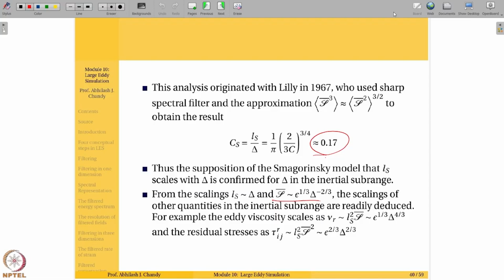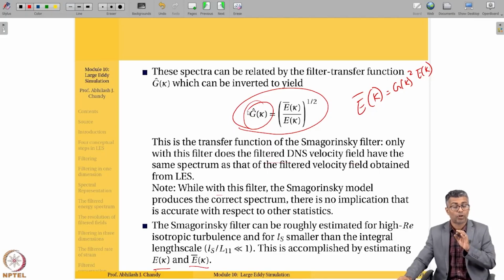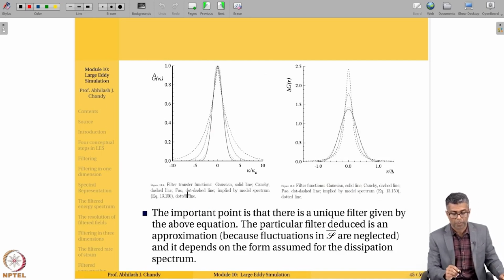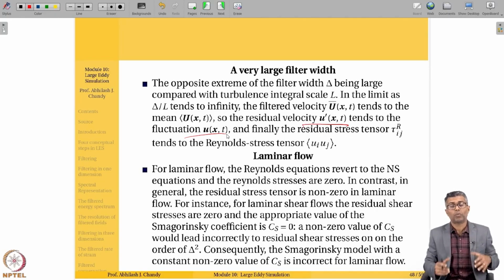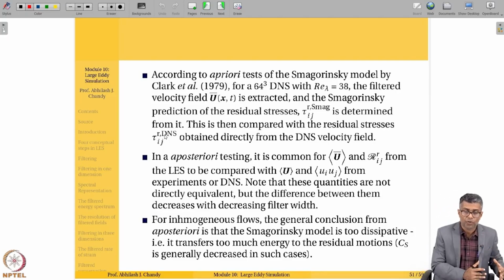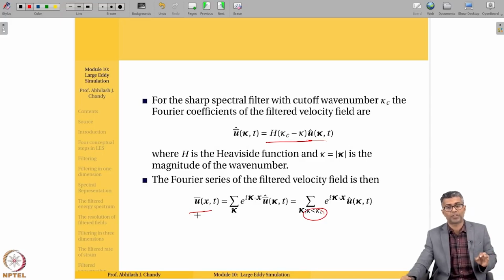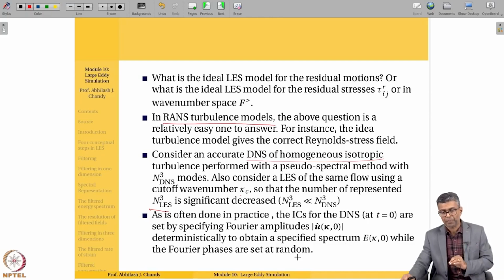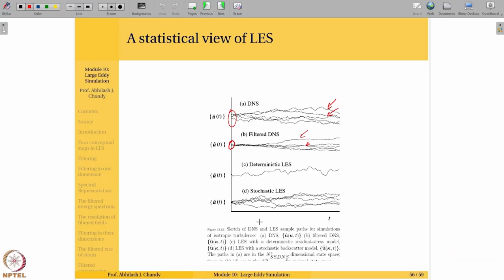Lec56: LES in wavenumber space